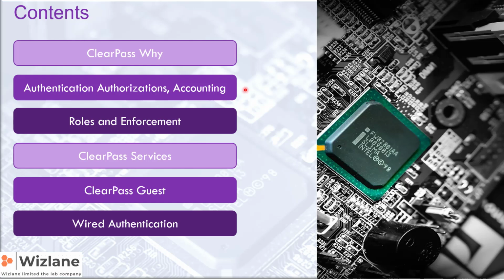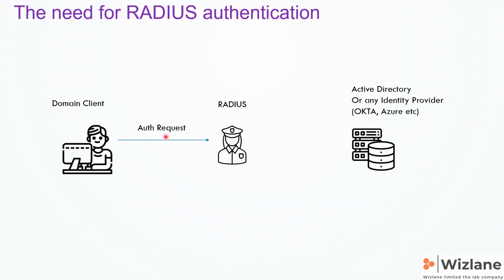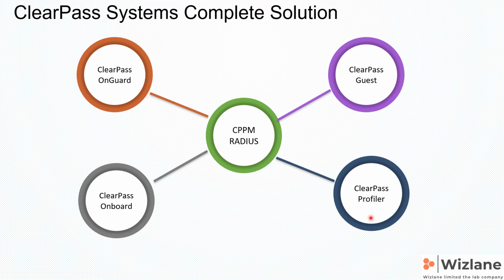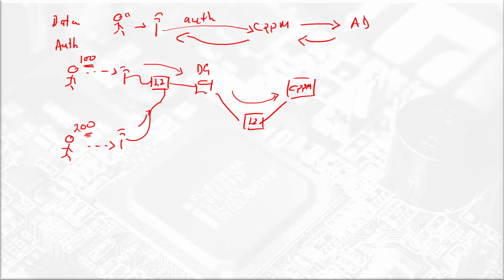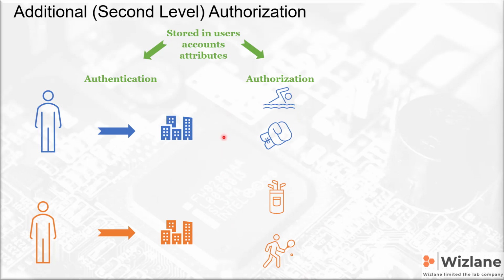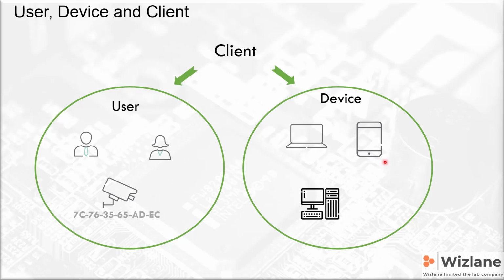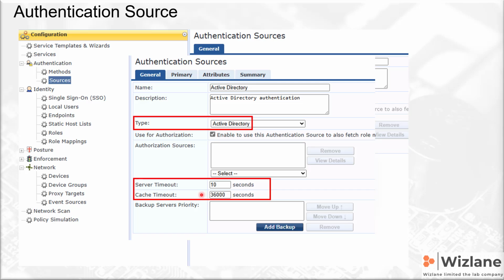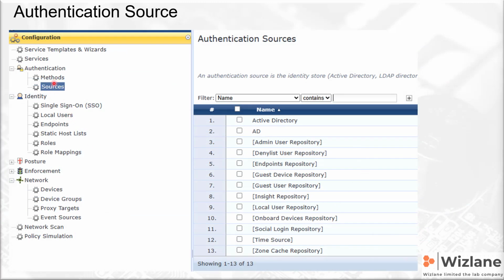ClearPass configuration Part 1-RADIUS Authentication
This video is part of multiple videos about Aruba ClearPass RADIUS system.
It explains in a very simple terms what is ClearPass and why is it needed.
It then goes to talk about authentication and data traffic flow
the last part of this video talks about AAA concept and how ClearPass help
implement it

00:00 Introduction
02:26 Contents
09:10 Traffic Flow
13:37 AAA Authentication, Authorization & Accounting

Useful links